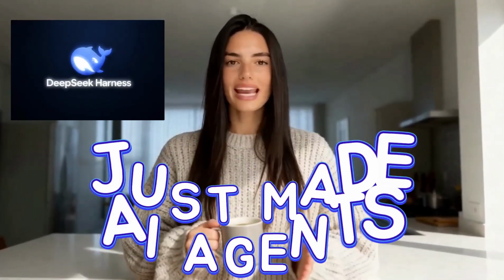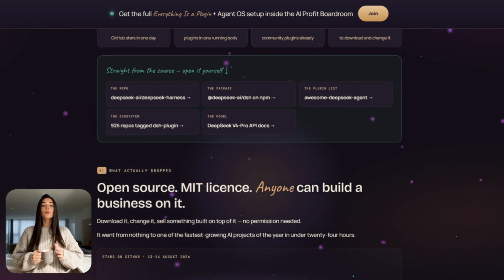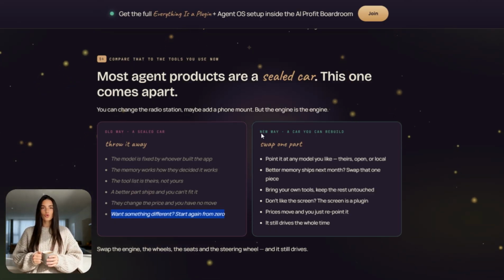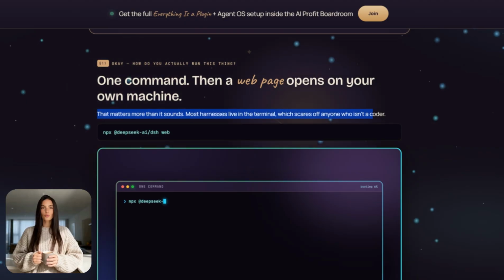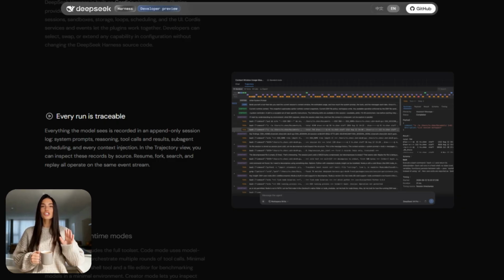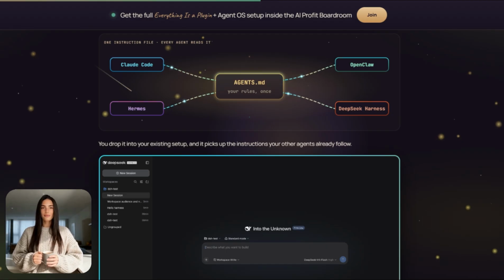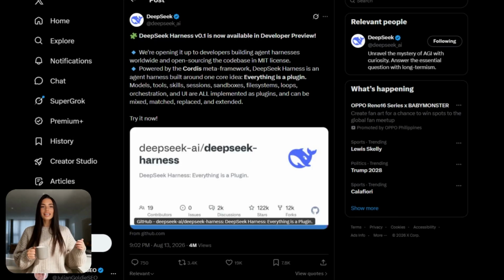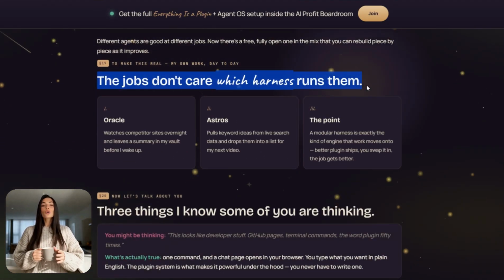DeepSeek Harness Just Made AI Agents 10X Better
DeepSeek just open-sourced the missing piece behind every AI agent — the harness. Here's how to run it in one command, wire it into your agent workflow, and why one buried line in the docs makes it compatible with everything you already use.

00:00 Intro – Why your AI agent is actually slow
00:39 What a "Harness" Really Is – Model vs. body explained
01:08 DeepSeek Harness (DSH) – Open-sourced, MIT licensed
01:43 Everything Is a Plugin – Swap any part, no lock-in
02:16 MCP vs. DSH – Key difference explained
02:24 One-Command Install – npx setup walkthrough
02:41 Pick Any Model – Not locked to DeepSeek
02:57 Workspace & Permissions – How the agent operates safely
03:53 Trajectory Logs – Full replay/debug history
04:18 Python SDK – Script it your own way
04:26 Honest Warning – It's a rough v0.1 preview
04:37 The Buried Line – Reads agents.md & claude.md
05:46 DeepSeek V4 Pro Launch – New flagship model, same day
06:10 Where DSH Fits – Alongside Claude Code, not replacing it
06:35 Why Open the Harness? – The strategic reasoning
06:51 Community Momentum – 100+ plugins in a day
07:07 Key Takeaway – What actually changed
07:21 Join AI Success Lab – Free resources & community
07:37 What Breaks Tonight – What to expect if you install now